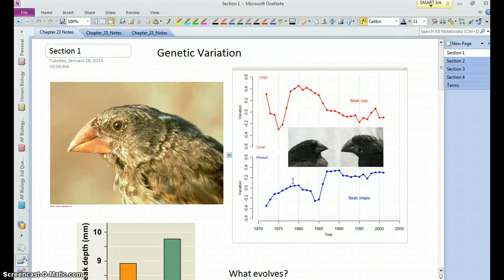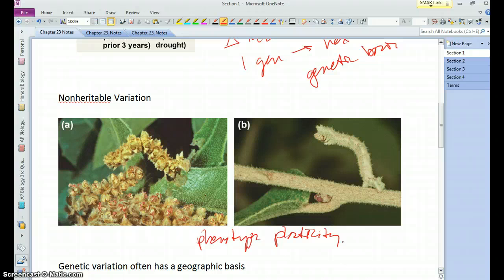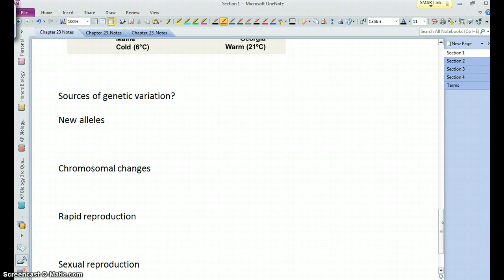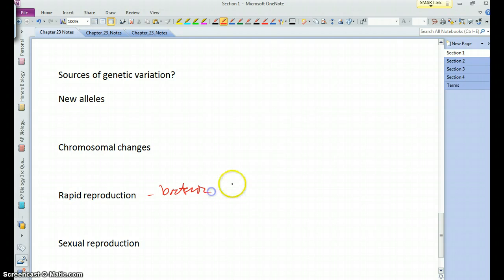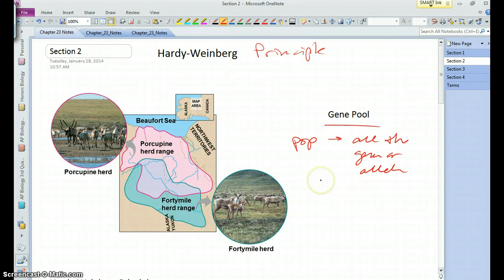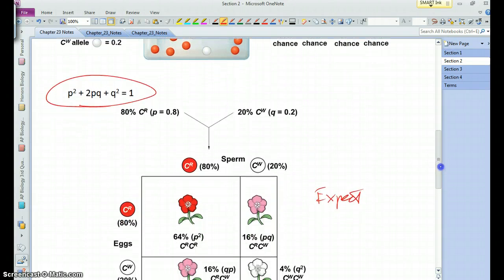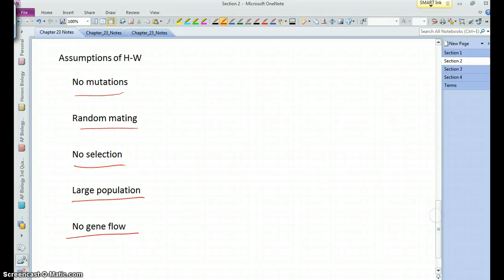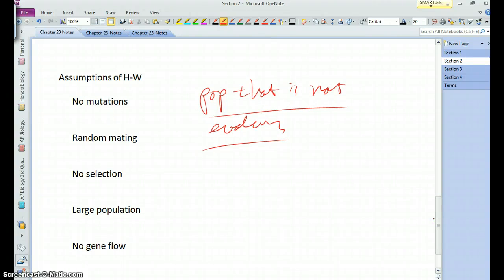AP Bio - Chapter 23 Video 1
A discussion of sections 1 and 2 from Chapter 23